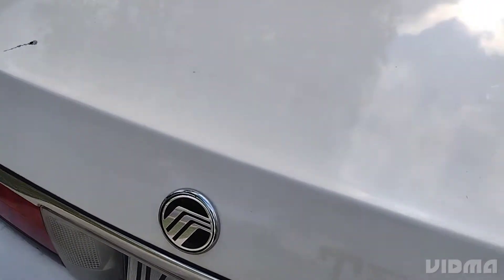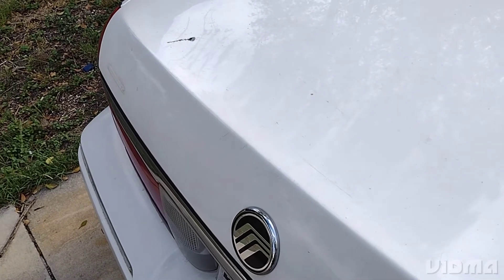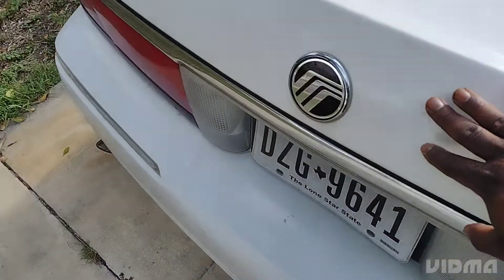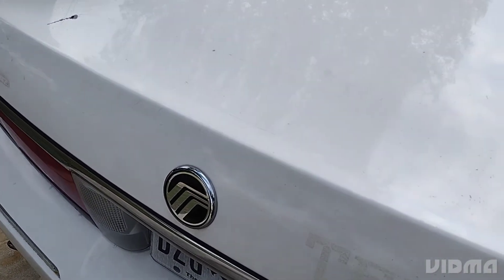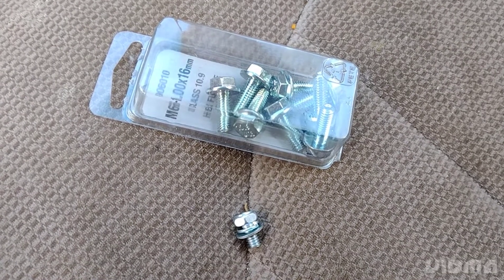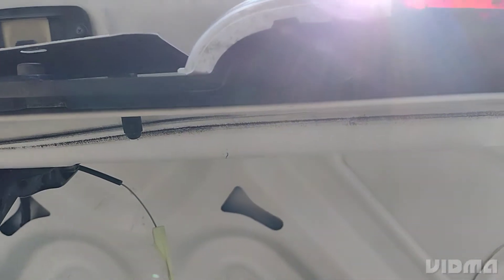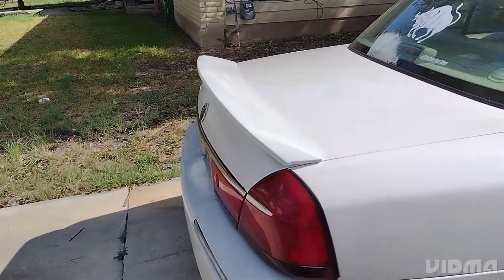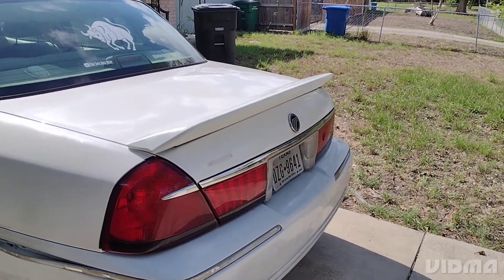Mustang GT500 Rear Spoiler On A Grand Marquis?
I wanted to try something different so today I mounted a Mustang GT500 rear wing on Frankenstein. It wasn't an exact fit but it actually looks good on the car. Something a little different from a Marauder spoiler. I say that it was mission accomplished.